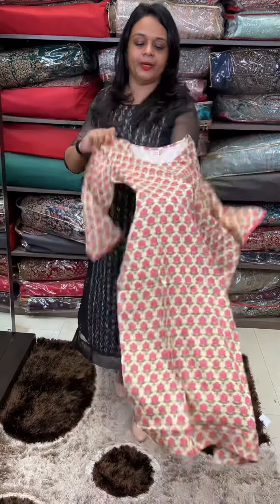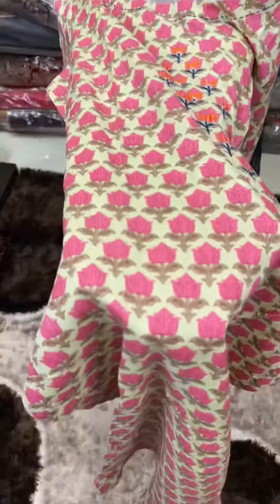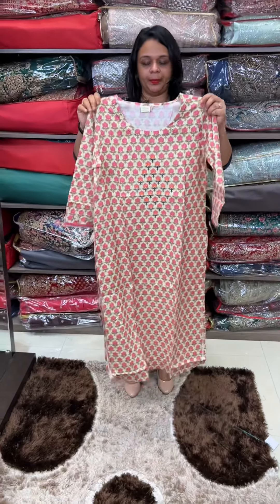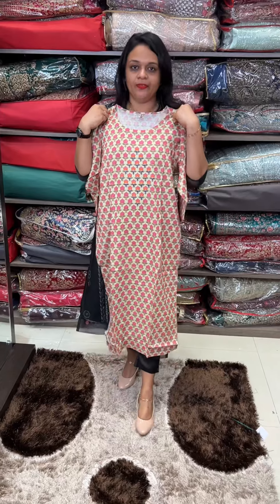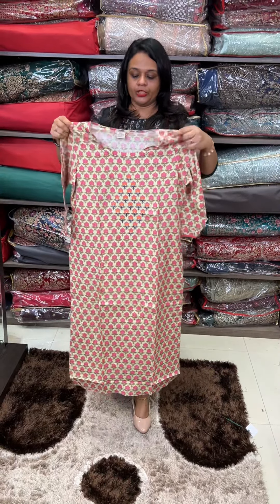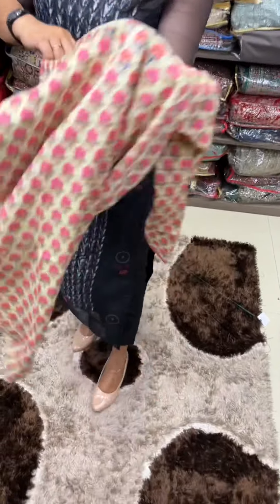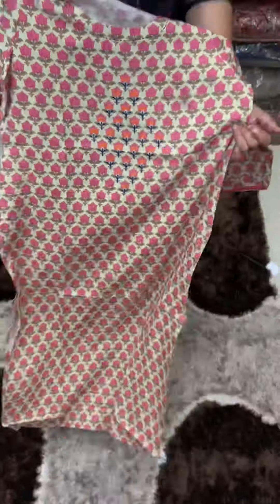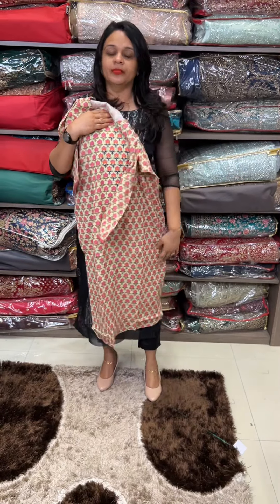Budget buy Jaipur cotton Kurtis collections @ 550/- for booking visits